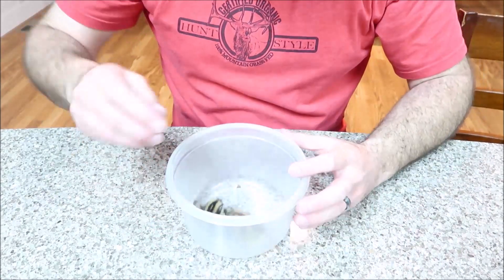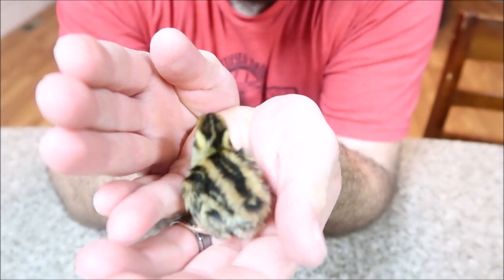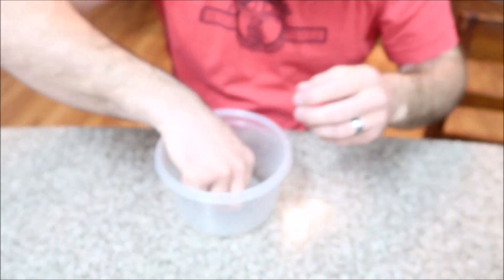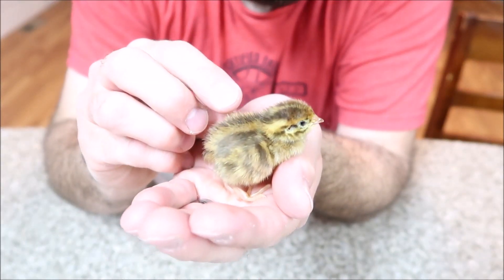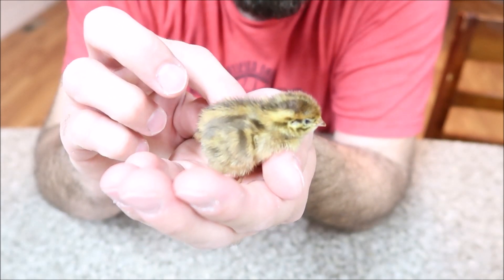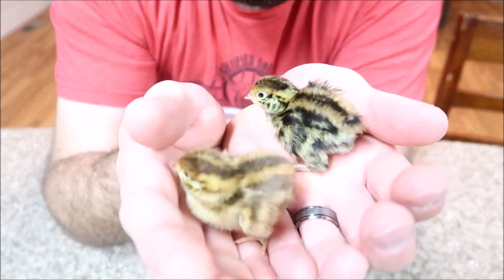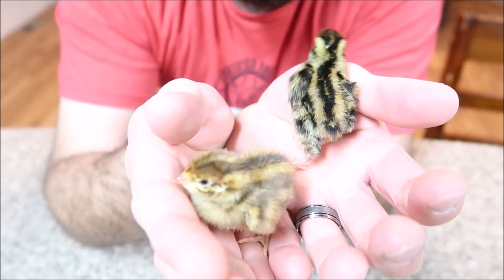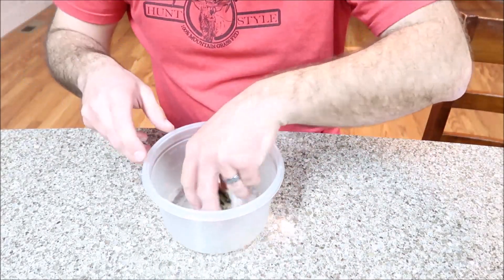Sex Link Coturnix Quail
Is there such thing as a sex link coturnix quail? Wouldn't it be great to tell the sex of the bird from day one?